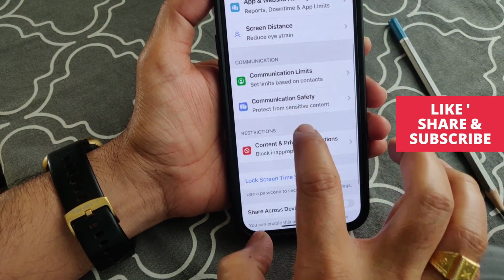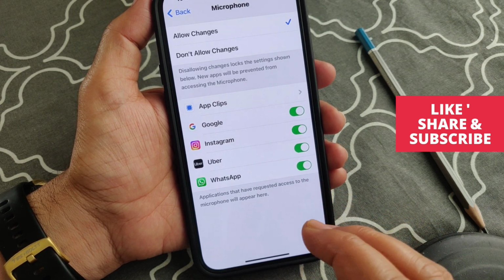How to Fix WhatsApp Microphone Not Working in iPhone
How to Fix WhatsApp Microphone Not Working in iPhone on iOS 17

If your WhatsApp calling experience may become a nightmare when the microphone stops working on your iPhone on the latest iOS version. Here’s how you can fix the WhatsApp microphone not working on iPhone.